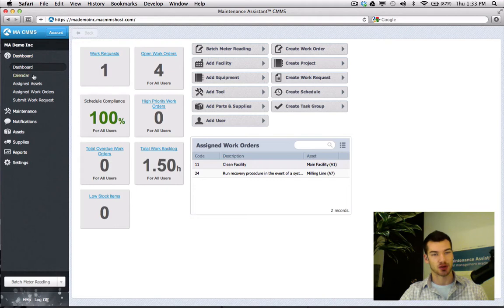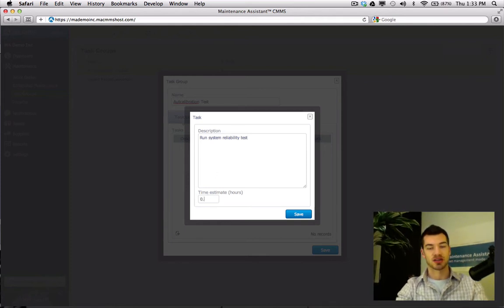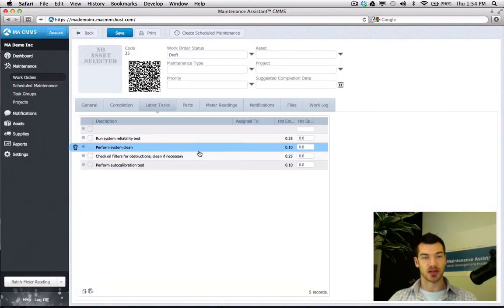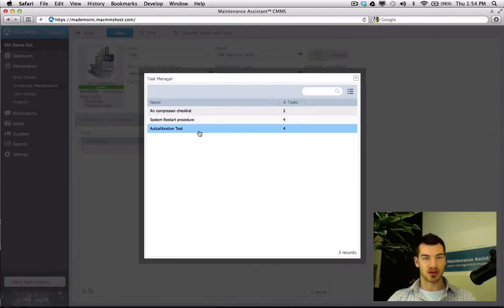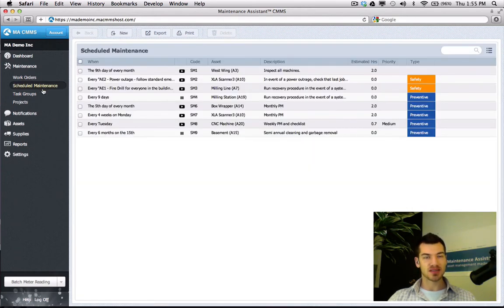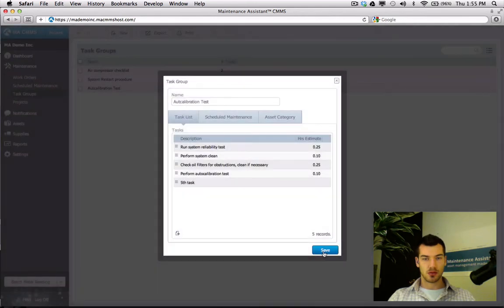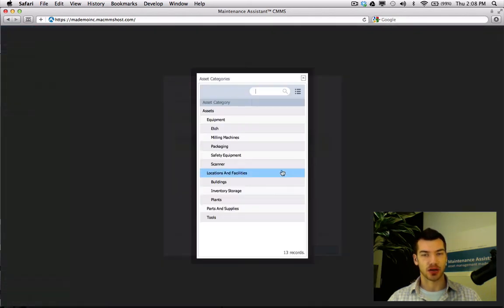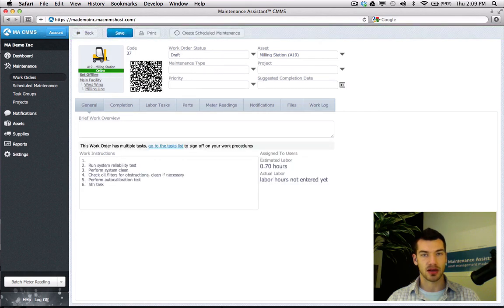Groups of tasks - in Maintenance Assistant CMMS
for more information about this maintenance software.

This video shows you how to build a list of tasks, and how to associate it with Scheduled Maintenance or an Asset Category. Tasks Groups are a way to create standard sequences of tasks that appear together.

Over 20,000 businesses and individual users worldwide have already learned how Maintenance Assistant CMMS efficiently handles preventive, scheduled and deferred maintenance for equipment and assets. It solves the challenges of securely accessing, sharing and backing up critical maintenance data where the Internet has become the de-facto corporate network. MA CMMS is a full-featured maintenance management package that reduces the total cost of ownership of equipment assets and facilities, and increases productivity through its simple and innovative tool-set.